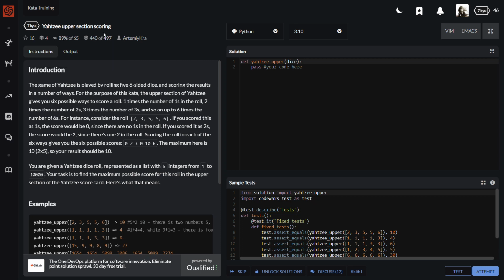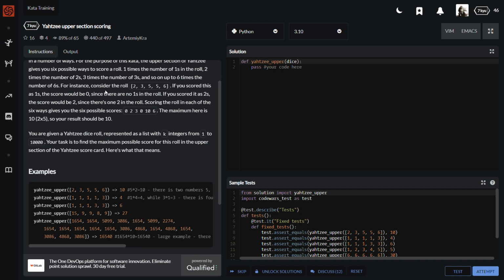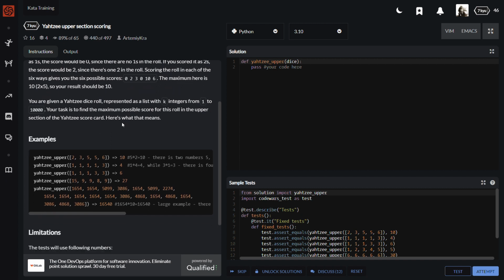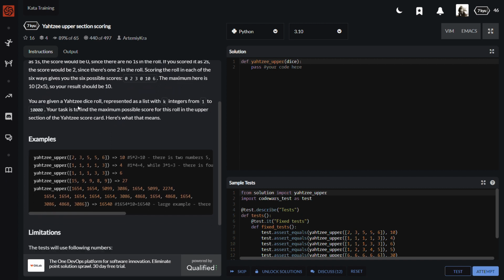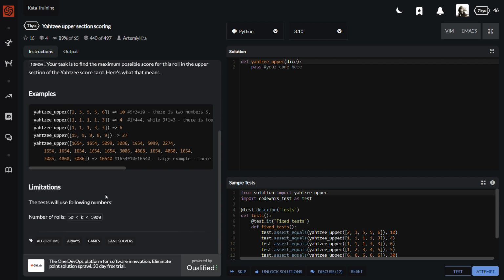YAHTZEE UPPER SECTION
My task is to find the maximum possible score in the upper section of the Yahtzee scorecard.

EXPLANATION CODE:
1) The function yahtzee_upper takes a list dice as input, which represents the values of the five dice rolled. It uses the Counter function from the collections module to count the number of occurrences of each value in the list. The items() method of the resulting Counter object returns a list of (key, value) tuples, where key is the value of a die face (1 to 6) and value is the number of dice showing that value.
2) The function then uses a generator expression to calculate the score for each category by multiplying the value of each key by its count, and returns the maximum score. The max() function returns the highest score out of the six categories, which corresponds to the category where the player scored the most points.